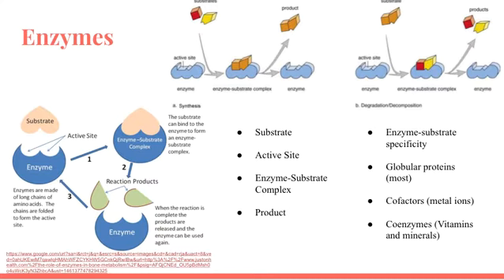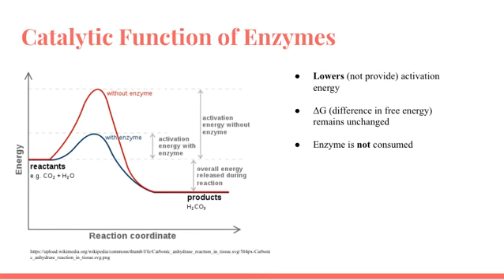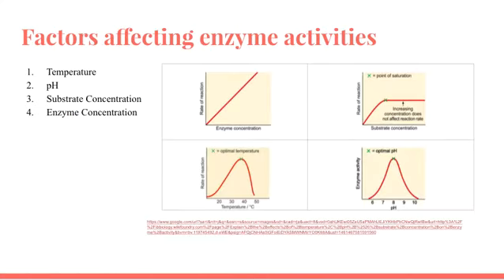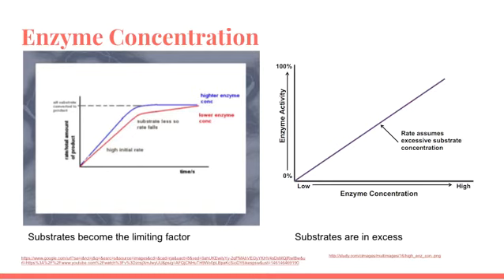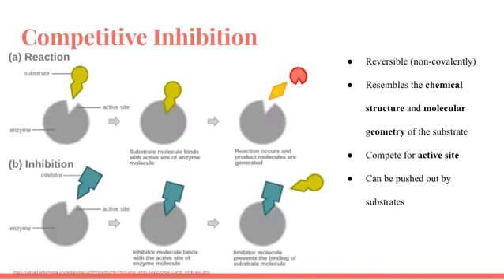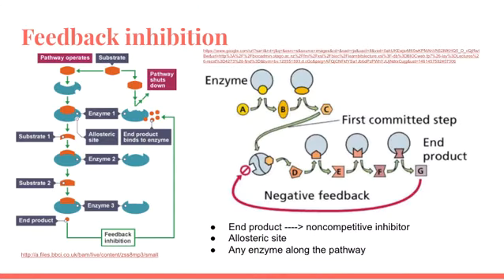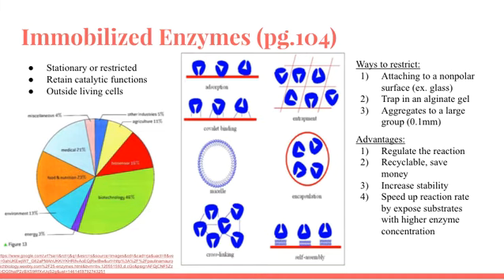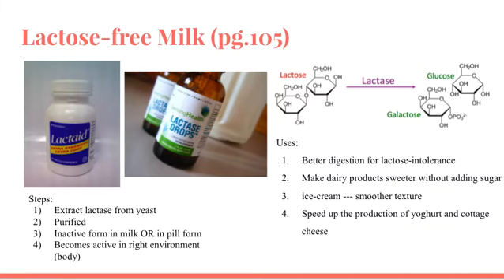IB Biology Enzymes 2.5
Hello, I hope this one can be helpful! These are some websites I think might be useful for you. And for animations, they are not complicated, and they are short as well. I sincerely hope you guys can do well on your exam.

Articles:
Models about mechanisms
How enzyme lowers the activation energy of the reactions

Animations:
Competitive and noncompetitive Inhibition (1:07)
Feedback Inhibition (1:19)
Function of Enzymes: Activation Energy (2:45)